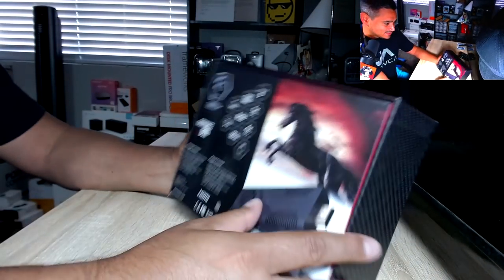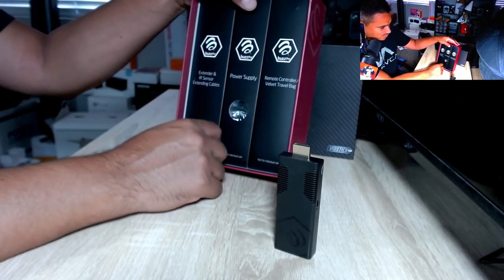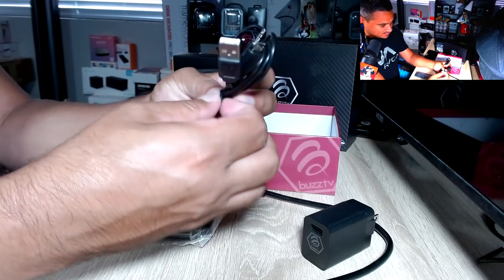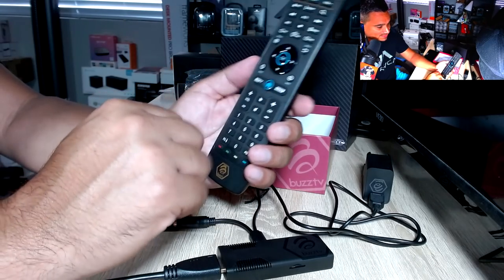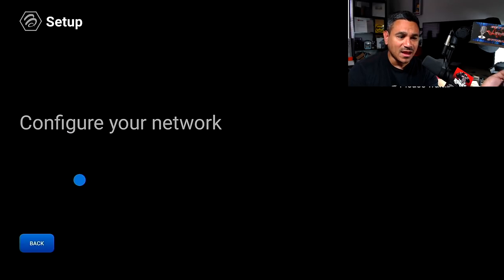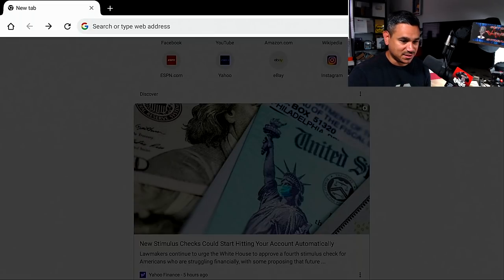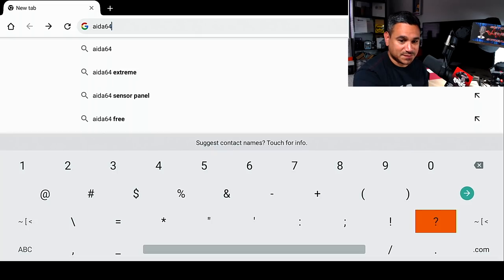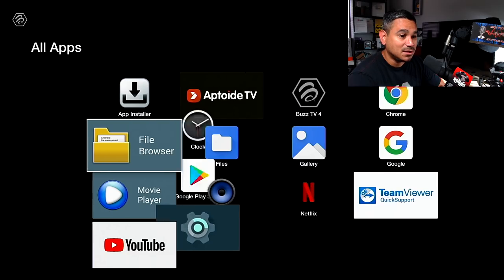2021 Dump Your 4K Firestick THIS IS BETTER AND MORE POWER